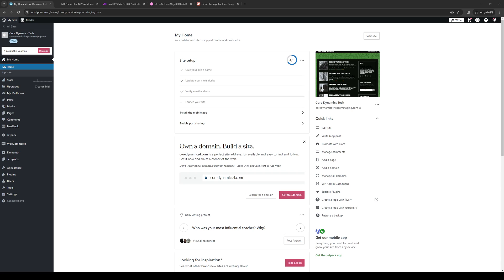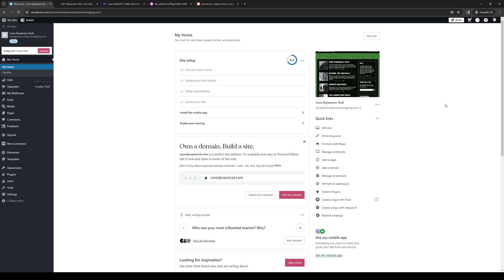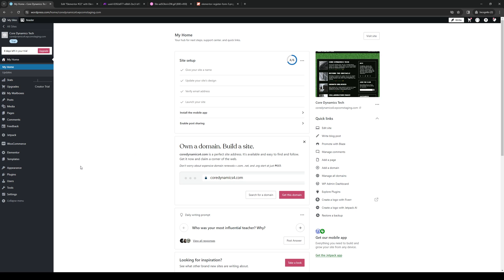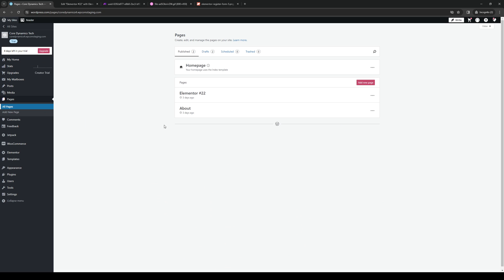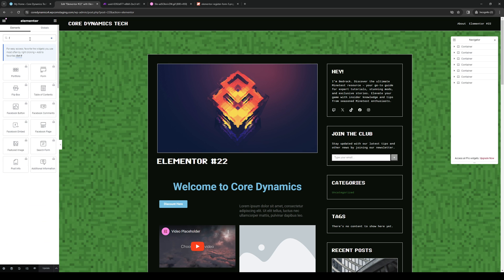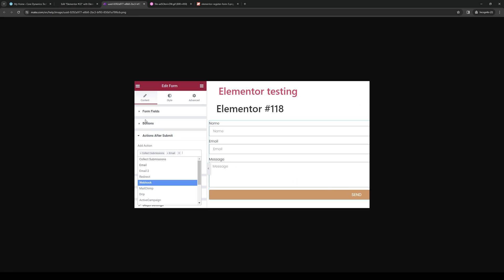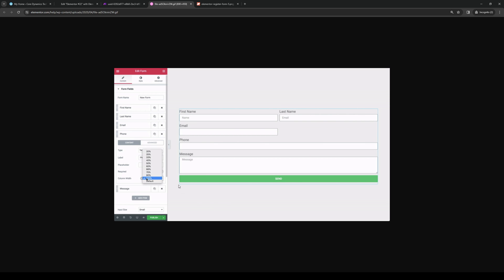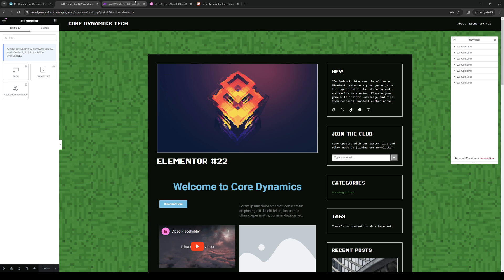How to Redirect Elementor Form to WhatsApp in WordPress (Full 2024 Guide)